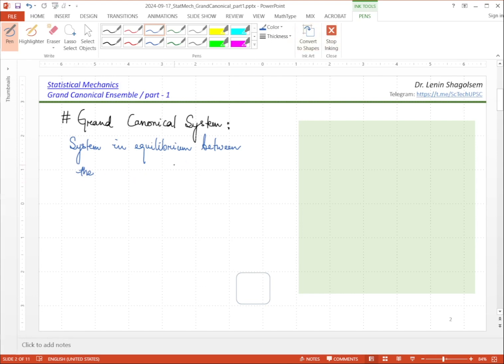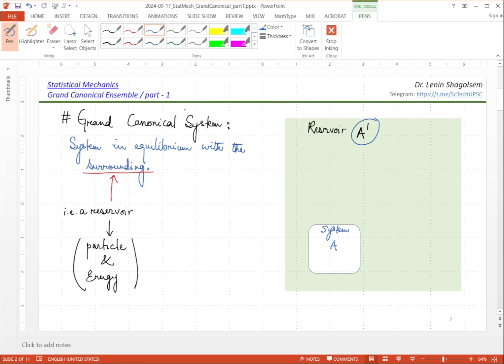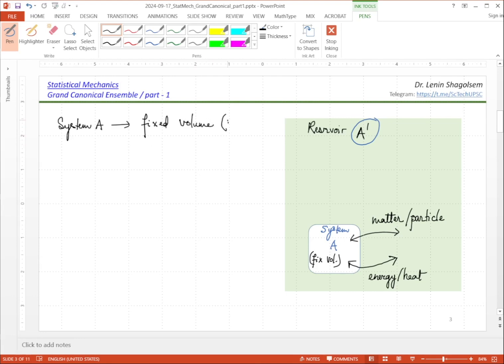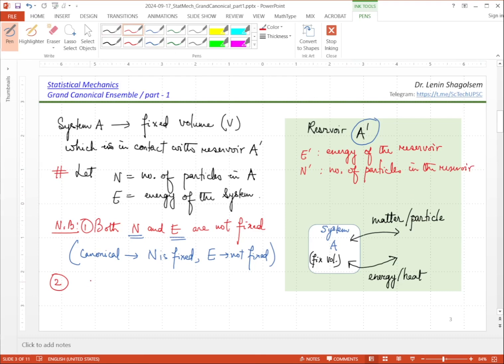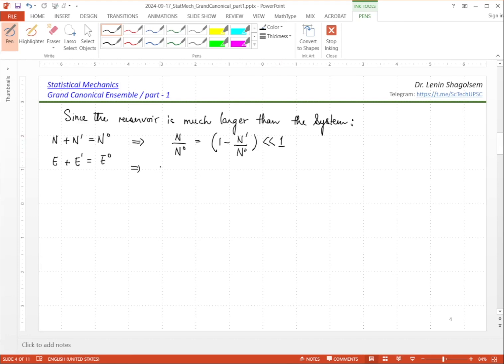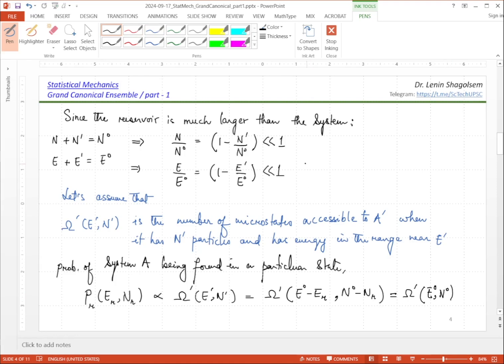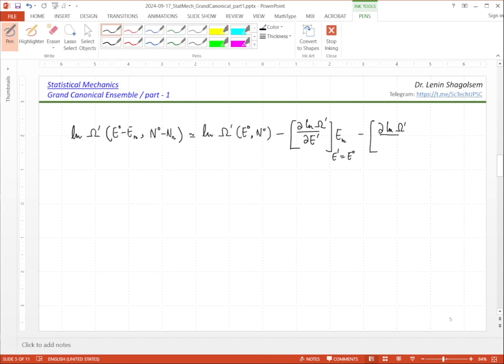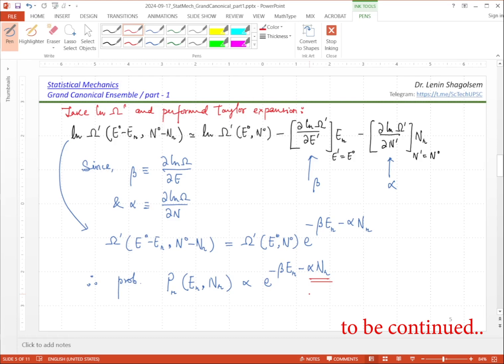Grand Canonical Ensemble - part 1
Grand Canonical System/ensemble: System which allows exchange of both heat/energy and particle with the surroundings. In this series of lectures we will learn about the GrandCanonicalEnsemble. Following points will be discusses: Probability of system being found in a particular state of energy and number of particles, Energy and number fluctuations, some applications.